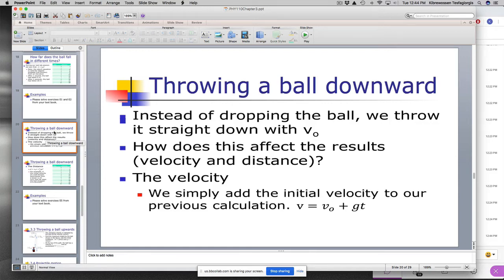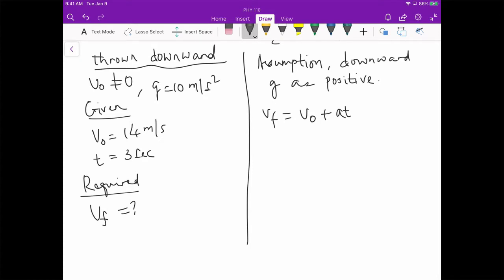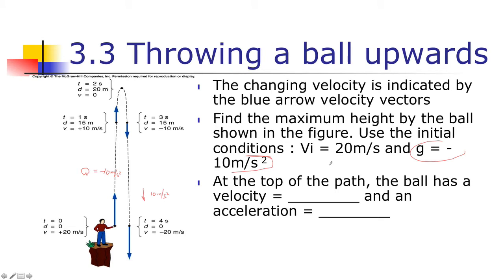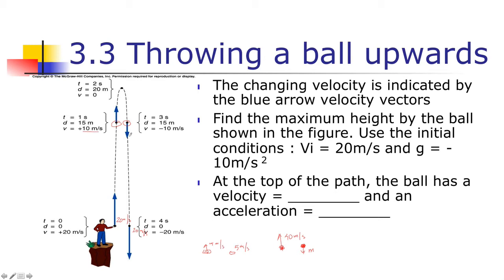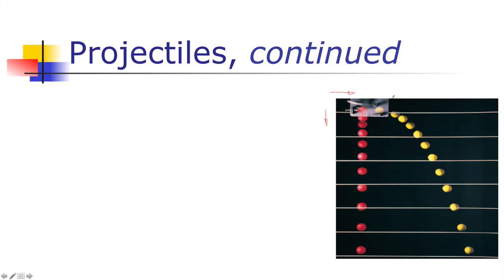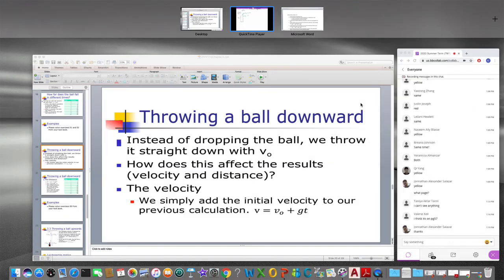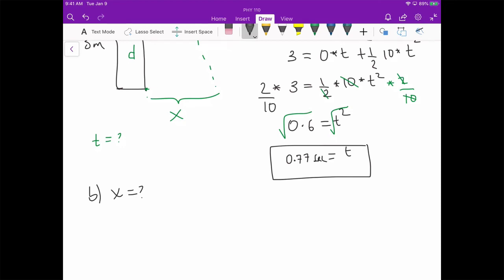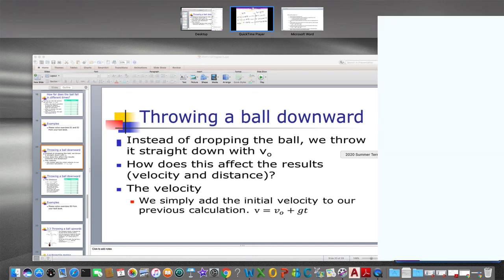General Physics- Free Fall 2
This is a General Physics lecture about Free fall. The material covers theory and step-by-step solved examples.